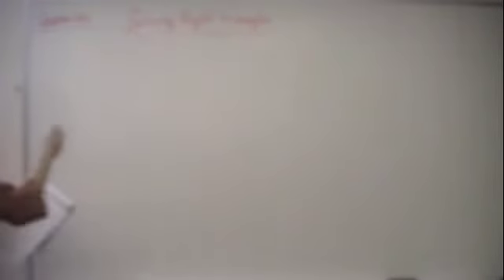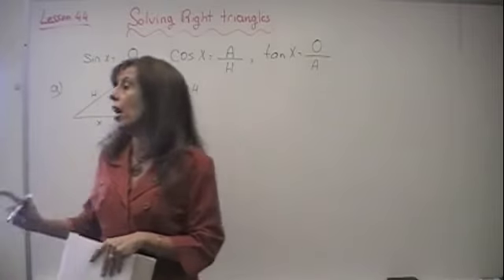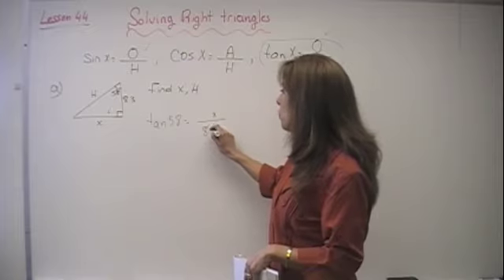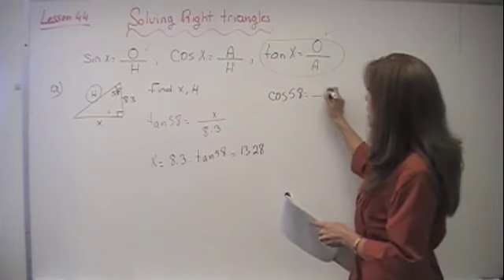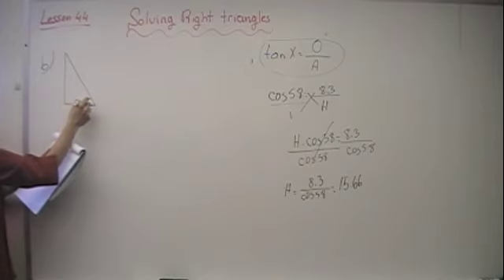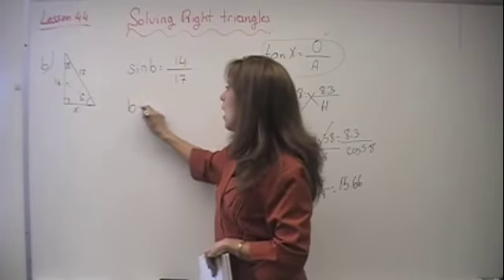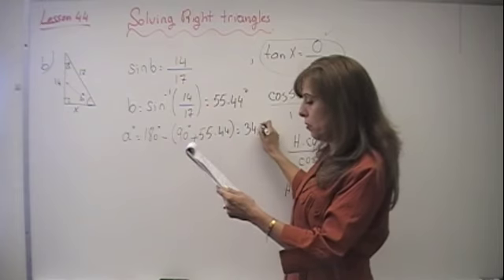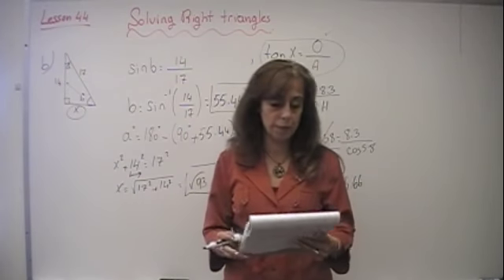Algebra 2 Lesson 44